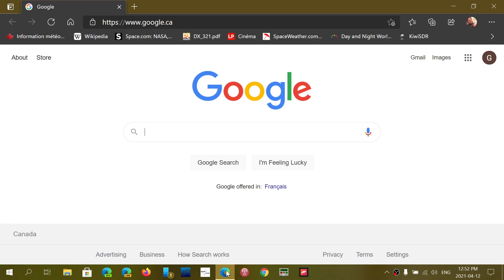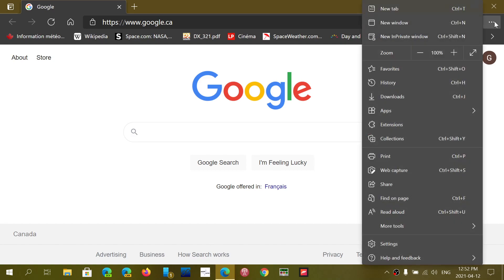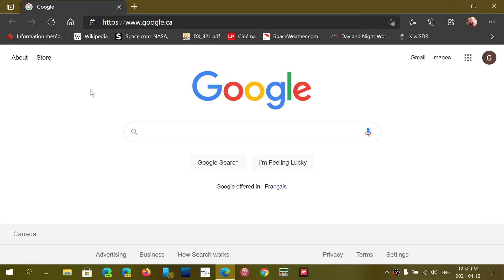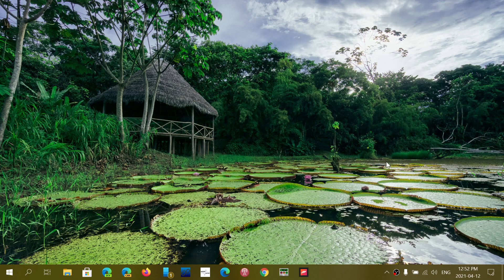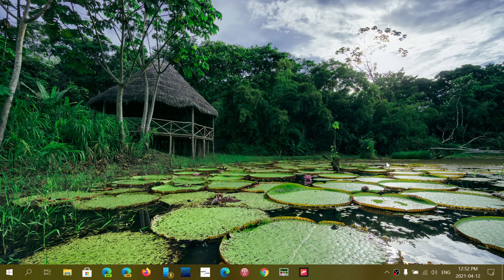Microsoft Edge Legacy will be replaced by the new Edge Chromium based browser this week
Bye bye old Edge. Welcome New Edge